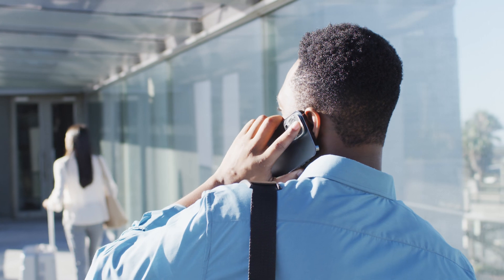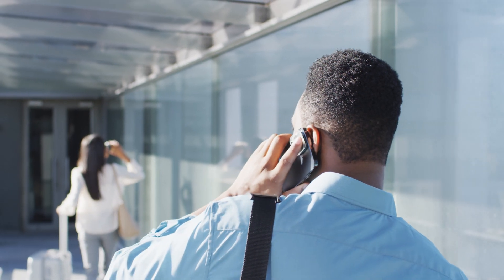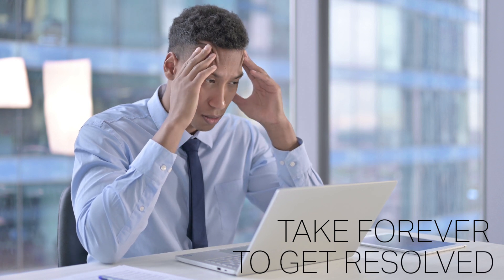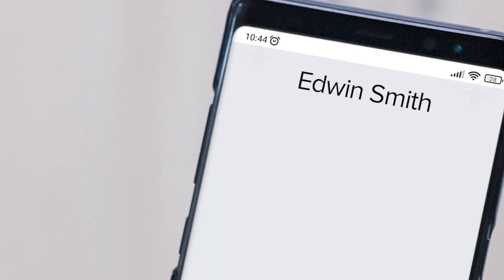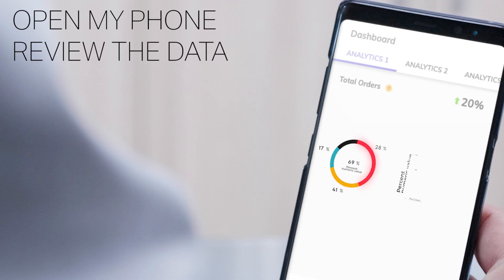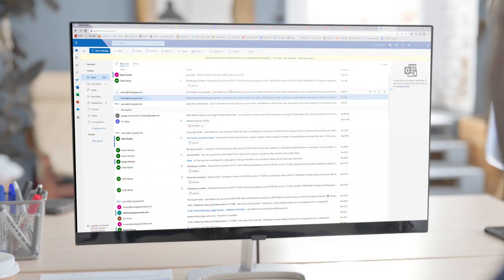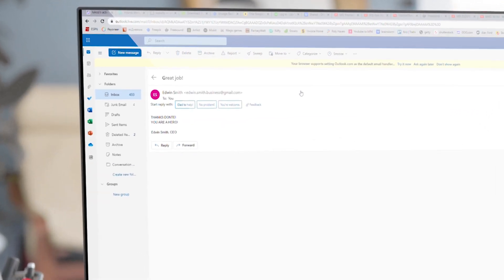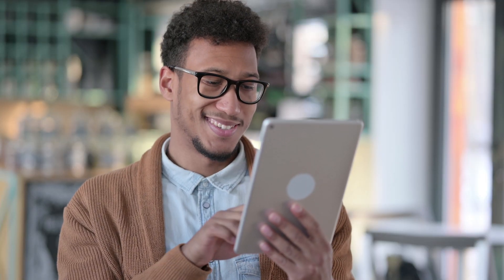Transform Remote Work with Hybrid Workspaces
- Explore a day in the life of a remote worker using Hybrid Workspaces and see how it could transform your remote work.